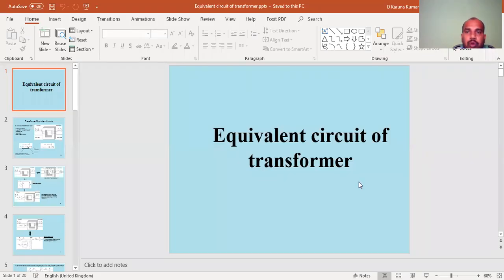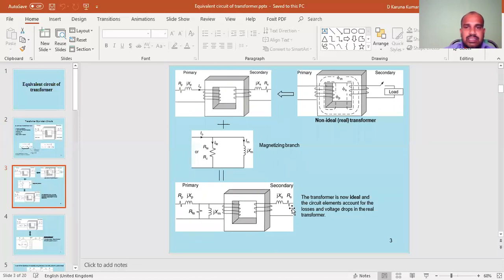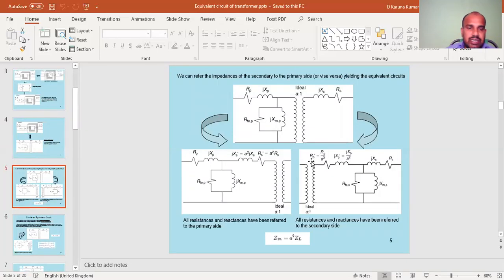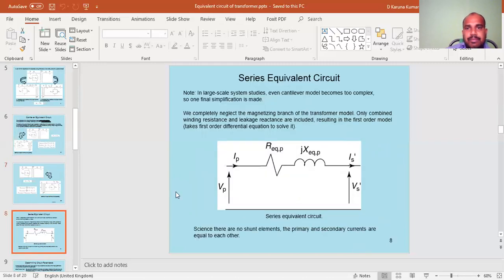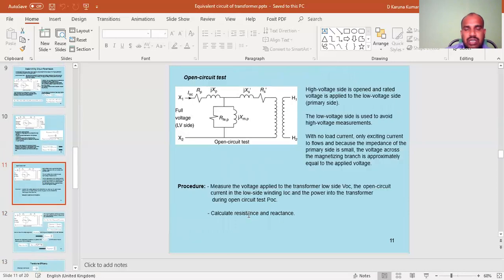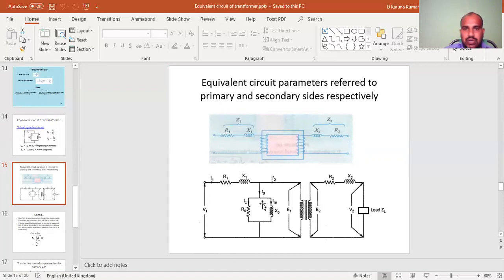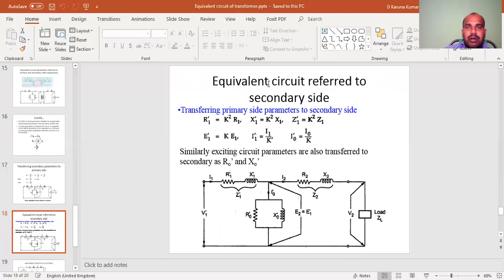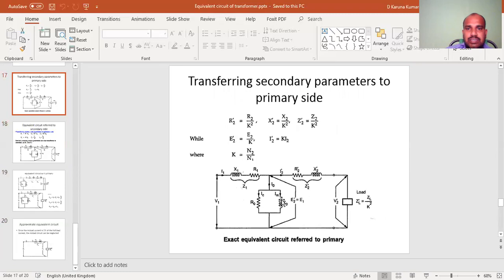Equivalent circuit of transformer